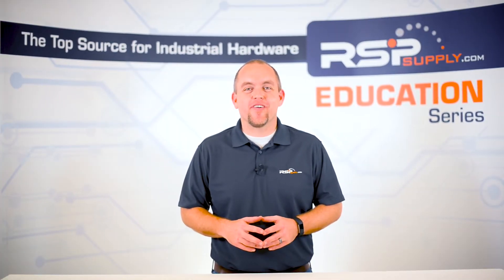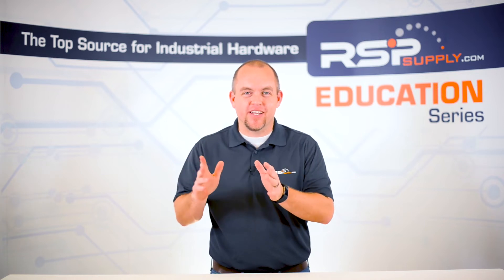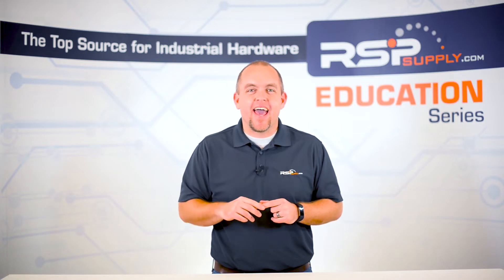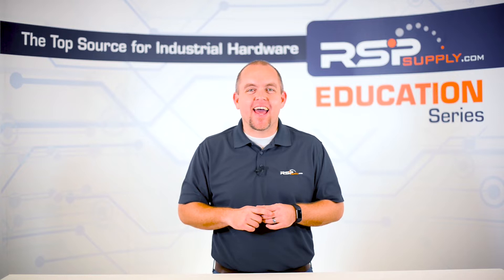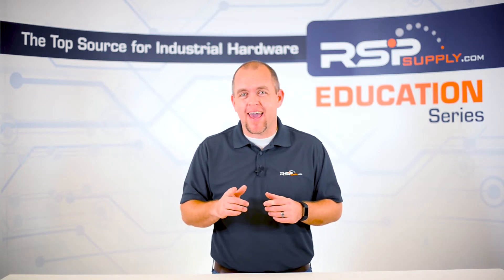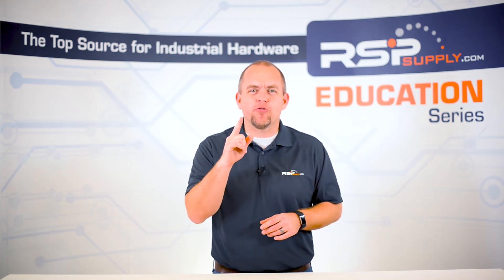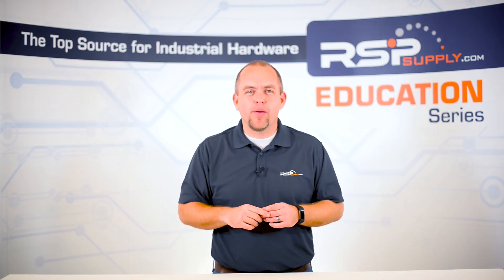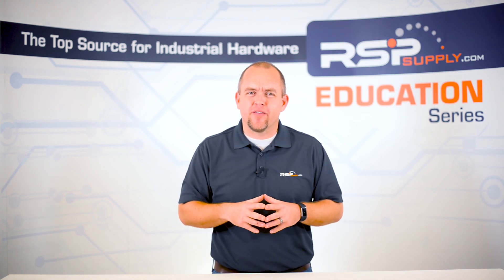Industrial Control Panel Build Series, Part 1: Introduction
In today’s video we are going to introduce a new series of videos in which we will cover how to build an industrial control panel from start to finish.  We will cover every step of the process in a very detailed set of videos that will each focus on different parts of the build. By the end of this series, you will have a much better understanding of how a control panel works, and everything that goes into the the planning, design and fabrication of one of these panels.  Let’s briefly talk about some of the things we will cover and that you can look forward to.

To start, we will begin with the planning phases of the build, which include determining what the purpose of the panel is and what hardware will be required.  We will then take that information and talk about how to properly design a panel to fit the needs you might have.

Once the design phase is completed we will cover in great detail how to layout the panel based of the drawings you created, and make sure that everything is done with a high level of accuracy.  We will then show you how to install all the hardware for the panel and then begin the wiring phase of the build process. This wiring phase will include detailed video on how we wire the power distribution in the panel, all IO and also how to wire the PLC. We will discuss best practices throughout the build process, so you can gain gain a better understanding for how to build your own control panel.

Lastly, will will show you several ways that you can ensure the panel has been assembled and wired correctly with a few different testing procedures we commonly use. For the purpose of these video’s, the panel we will be working on is being used in a SCADA application to be able to remotely monitor and control an industrial plant environment.

We hope you enjoy this series and can learn a few things along the way.  As always, please feel free to offer any suggestions or comments on how we can better help assist you for your specific applications.  We hope you enjoy the build!

Additional Links -